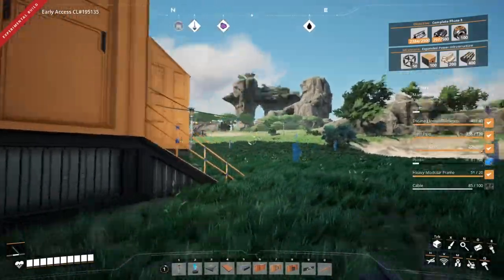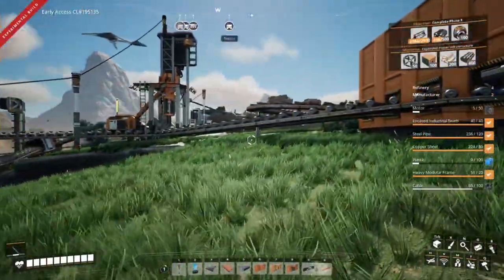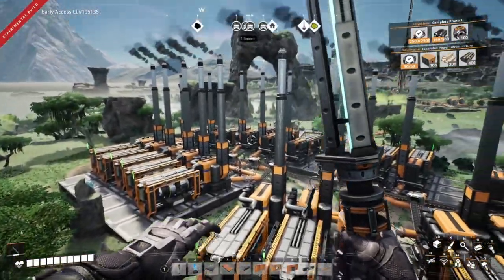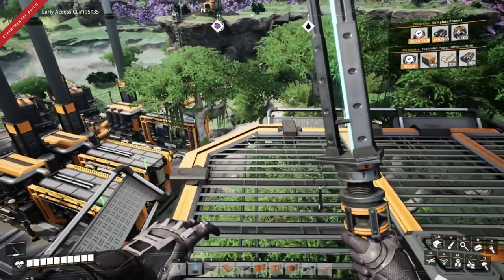satisfactory update6 ep18 ; oil & power overhaul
today we upgrade the power and oil processing in our factory. ran into some problems with the audio for this video so it is mostly a timelapse video.
 🔹Partnership;
44 Views - Aug 8, 2023
LIVE STREAM; MON,WED,FRI,SAT @7pm EST
 VIEWER SHOUTOUT;
  🔹Newest sub; Simone Joseph
  🔹latest tipper;
  🔹newest discord member;
🔹Support Us;
Amazon Associates;